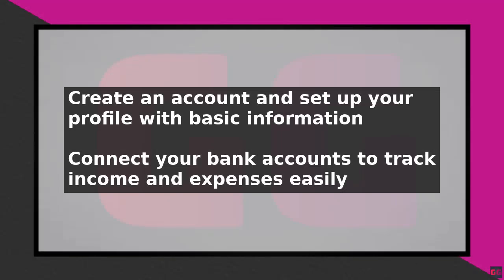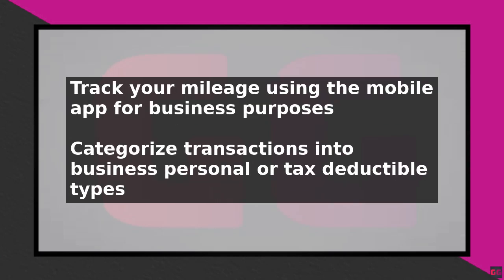How To Use Quickbooks Self Employed (2025)